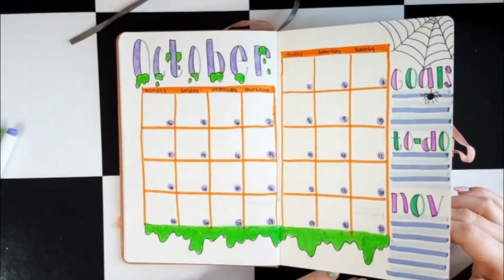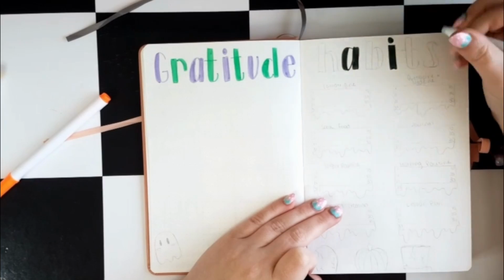🎃October Plan With Me || 2021🎃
Hi friends! Today I am setting up my bullet journal for the month of October! I had a lot of fun recording this video and I hope you have fun watching! Please share your ideas of what you did in your journal for this spooky season!